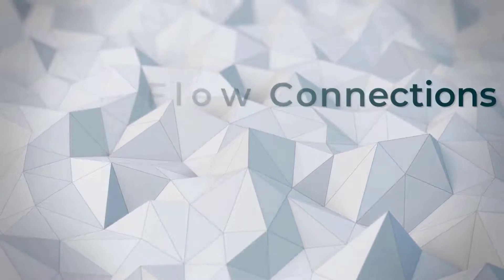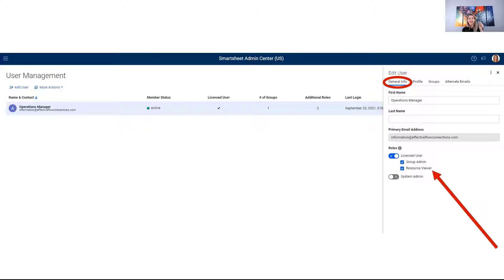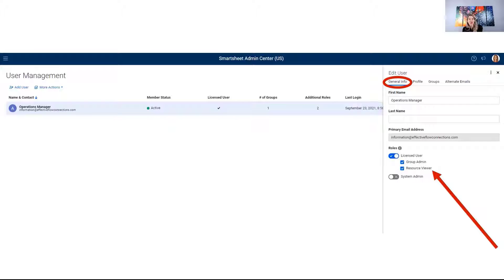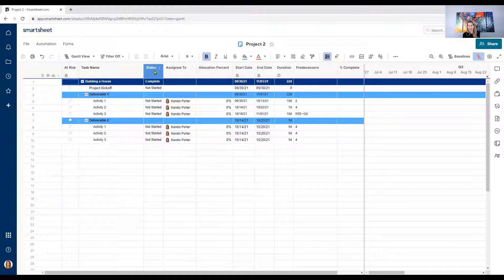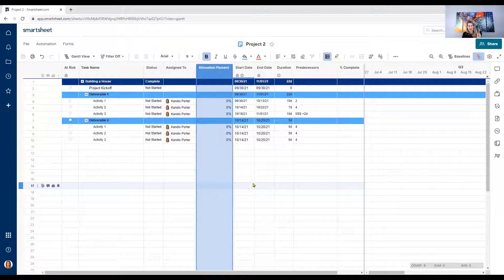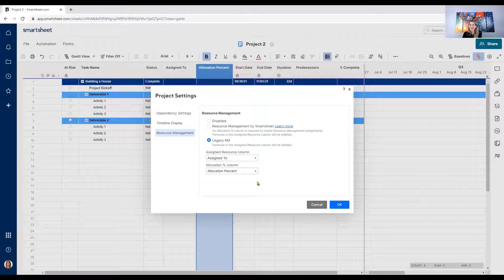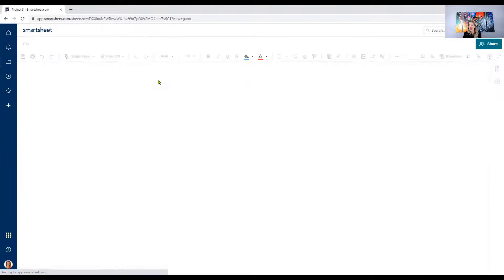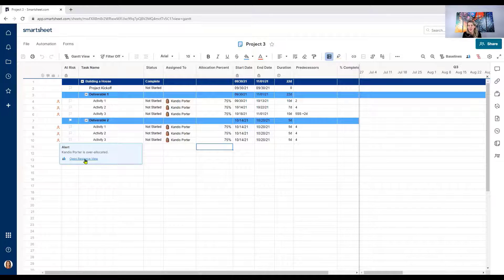Managing (Human) Resource Allocation in Smartsheet in Less than 15 Minutes!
With Smartsheet Legacy Resource Management, you can track and review how people are allocated across all of the projects they are working on to adjust and make better decisions about workloads. This 15 minute video will show you how to:
1. Assign 'Resource Viewer' rights in Smartsheet via User Management
2. Set your projects up correctly to see (human) resource allocations across multiple projects. A resource view provides a visual way to track and review how people in your Smartsheet plan (resources) are allocated across the projects they're working on. Use resource views to make decisions about resource workloads.

Want to book a 1:1 coaching session with Kandis? You can do so via this link!
Kandis Porter is the Founder and Managing Director of Effective Flow Connections (EFC), a management consulting company that helps transform organizations through project management, process improvement, change management, facilitation of key meetings, and training. Kandis also works one-on-one with clients, focusing on Leadership development and growth. EFC enables organizations to do what they do, even better! Kandis Porter has more than 17 years of experience managing people and large projects in both the government and private sectors. She has supported clients in various industries, to include the Department of Defense, Federal Aviation Administration, utilities, medical device, non-profit, and learning & development. Kandis has a Master of Science Degree in Project Management (MSPM) from The George Washington University and Master of Business Administration (MBA) in Human Resources. In addition, she is a certified Project Management Professional (PMP), PMP Exam Prep Course Instructor through Project Management Institute, Prosci Change Manager, and Six Sigma Green Belt. She is also certified as a Myers Briggs Type Indicator (MBTI) Practitioner, Thomas-Kilmann Instrument (TKI) Practitioner, and is a DiSC Workshop facilitator.